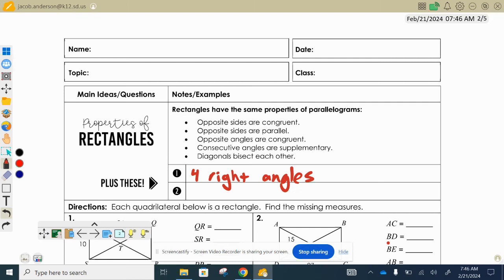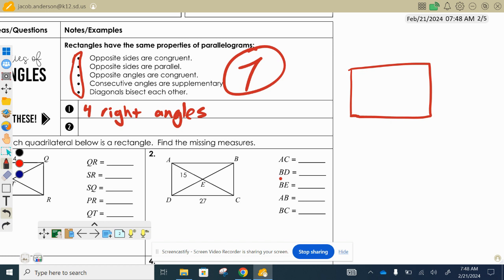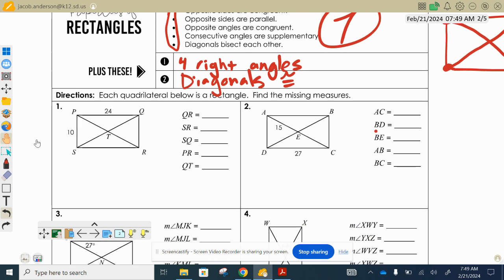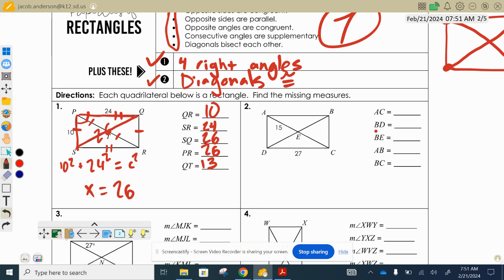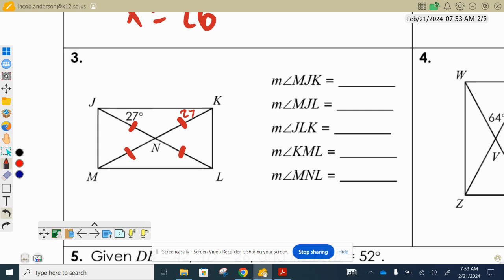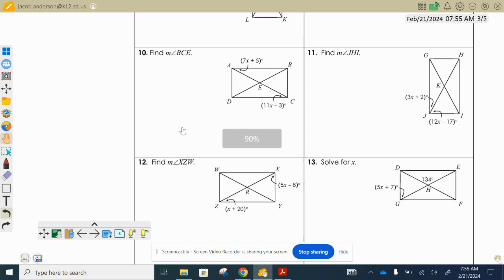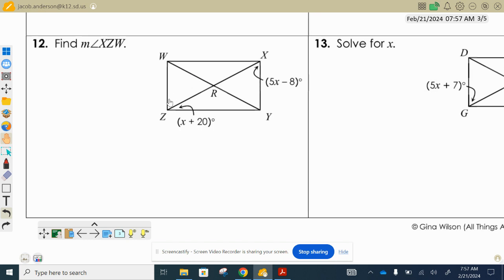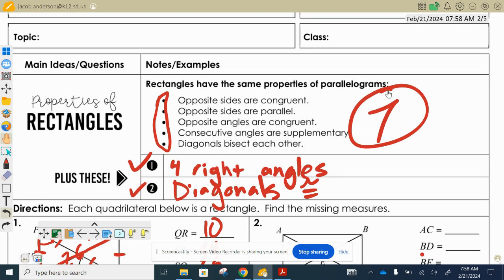Acc Geo Properties of Rectangles 2-23